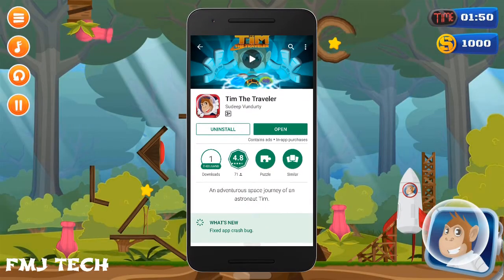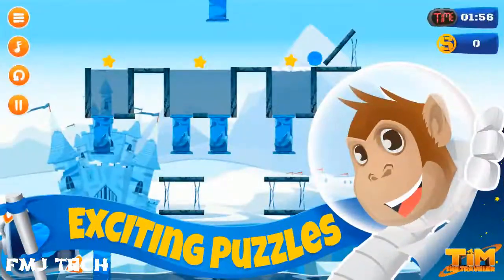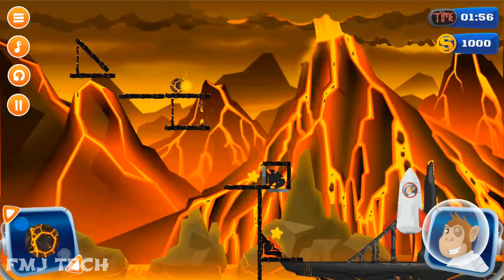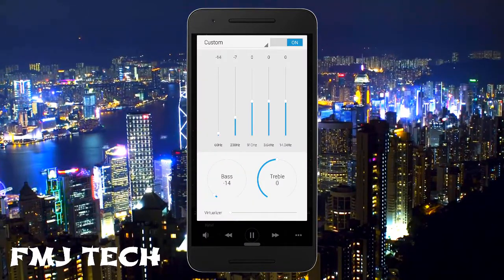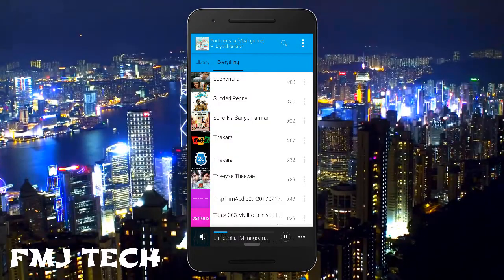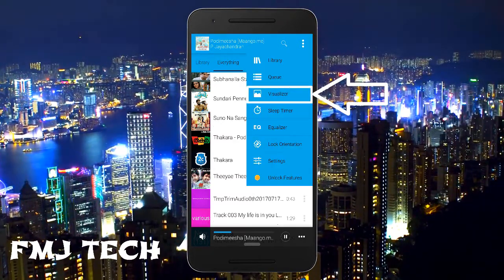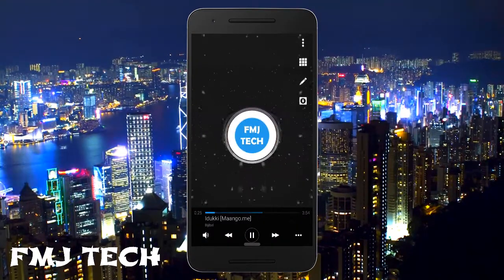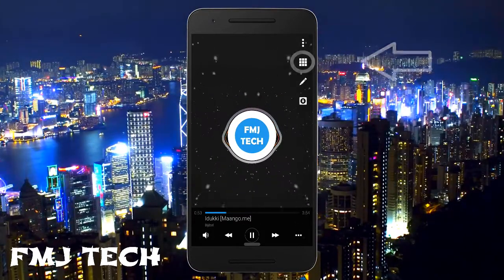How To Make Audio Spectrum Circle Videos On Android Easily 😎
So, now onwards you Don't want to use Aftereffects or any other complicated software's to make the Audio Spectrum Circle videos that you see in NCS or any other music channels and the best part is you can do it with your Android phone itself. Excited?